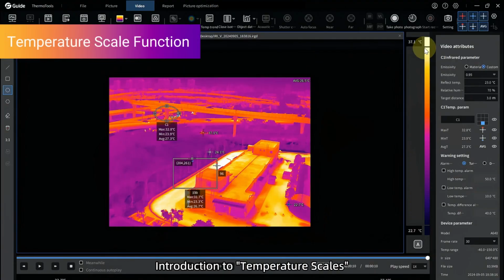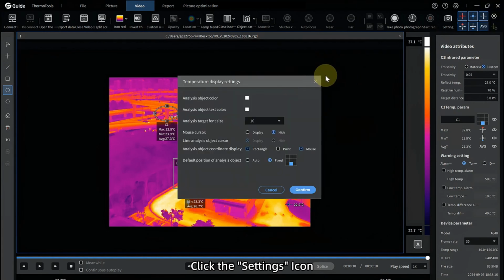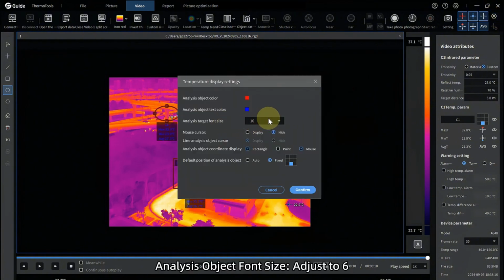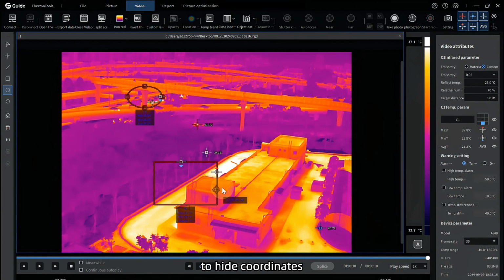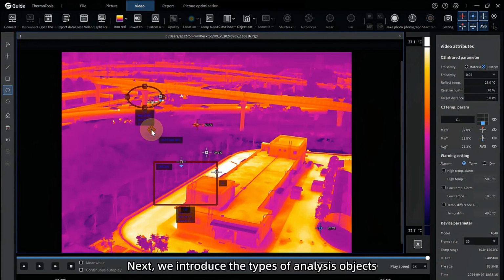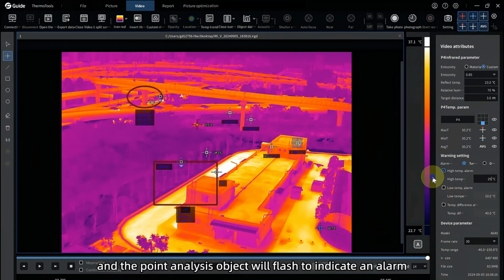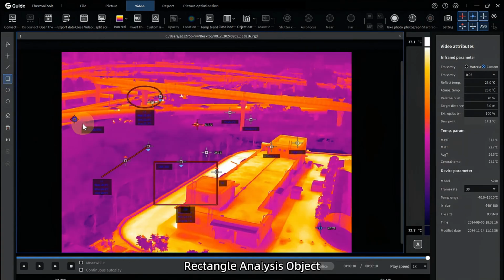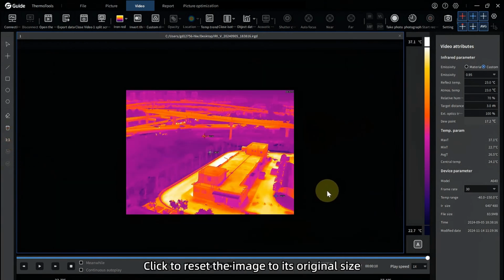Tutorial videos of ThermoTools | Video analysis 4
Today, we are mainly exploring two functions: the Temperature Scale function and the Add Analysis Objects function.

Temperature Scale Function
The Temperature Scale function offers six different temperature scale modes. Additionally, it features a Temperature Display Settings option that allows you to highlight the analysis area for better comparisons.

Analysis Objects Function
You can add analysis objects by selecting the corresponding symbols in the left panel. These objects include points, lines, circles, rectangles, and polygons, which help visualize the temperature of the observed target.